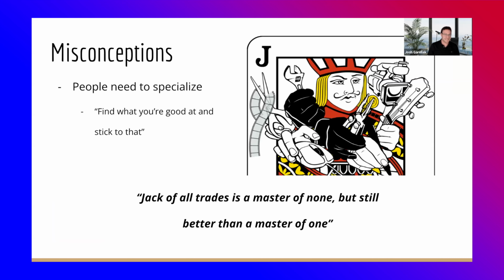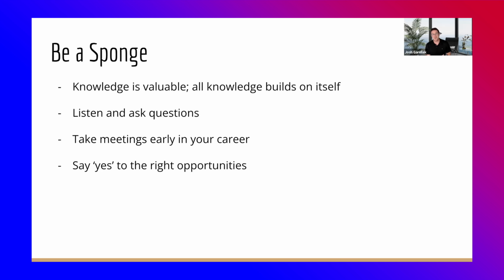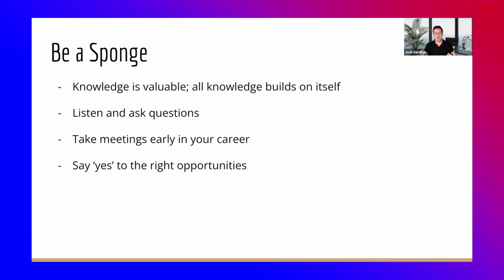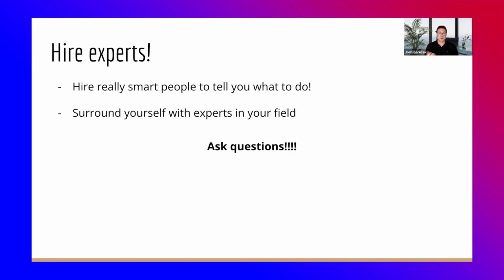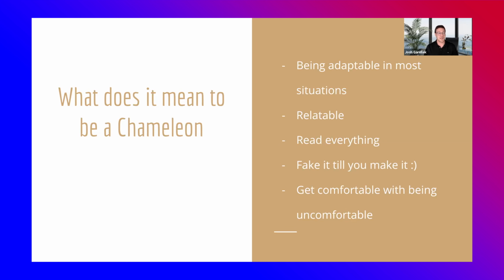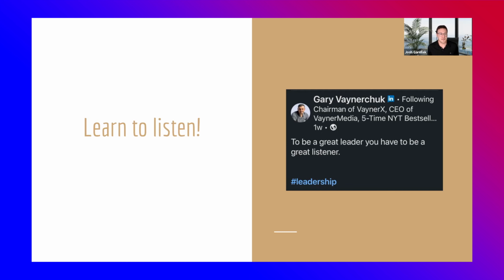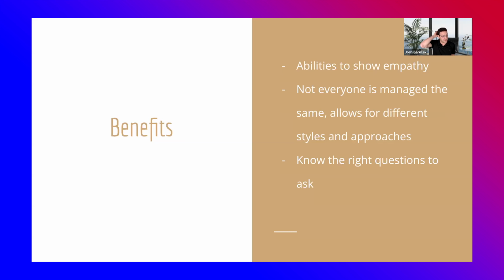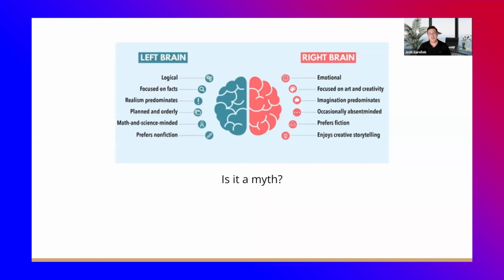Jack of All Trades, Master of None | Josh Garellek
Welcoming Josh Garellek, the co-founder & CEO of Arctic Leaf, at the 2022 Young Entrepreneurs of the World Conference, on the topic:
Jack of All Trades, Master of None

Ignite your e-commerce journey with insights that never go out of style! Join us in this electrifying throwback video featuring Josh Garellek, the mastermind behind Arctic Leaf. Get ready for a fresh perspective on thriving in the ever-evolving world of online business.

Buckle up as Garellek spills the beans on why being a generalist is a game-changer, especially in e-commerce. This isn't just another trend – it's a timeless strategy that keeps you ahead, no matter the era. Discover the power of adaptability and the magic of wearing multiple hats, all while dominating the e-commerce landscape.

Tune in as Garellek unveils his proven keys to success: the art of active listening and the knack for self-promotion. These nuggets of wisdom aren't just for CEOs – they're your secret weapons for conquering the e-commerce realm. Learn how being a versatile virtuoso can fast-track your journey to excellence.

 And the excitement doesn't stop there! Garellek opens the doors to an unbeatable company culture. Prepare to take notes as he lays out his recipe for fostering open communication and a feedback-friendly environment within your team. It's the behind-the-scenes magic that turns a good business into a legendary one.

🎉 Calling all e-commerce dreamers, business enthusiasts, and go-getters – this video is your golden ticket to rewriting the rules of online success. Are you ready to rewrite your e-commerce destiny?

🔑 Get ready to skyrocket your e-commerce game, because this isn't just a video – it's your secret formula for mastering the online marketplace. Watch, learn, and supercharge your strategies with the world. Let's kickstart a new era of e-commerce domination, together!

A special thank you to News Direct, our strategic partner for news and content distribution:

About Josh Garellek:

Josh Garellek is the Co-Founder and CEO of Arctic Leaf.

About Arctic Leaf:

Our approach to e-commerce at Arctic Leaf is optimized for adaptability and improvement. Our team of digital experts is ready to assist you in bringing your business to the next level. We'll work with you to bring your digital offerings to new heights - whether that means making small changes to enhance your current online store or by working with our team to devise a fresh new vision and experience to accelerate growth.

Crafting unique and memorable digital experiences is an ever-changing process with a multi-step process in today's internet landscape.

About Young Entrepreneurs of the World:

Young Entrepreneurs of the World (YEW) is where students and young individuals from around the world can access a unique mix of benefits that will inspire and engage them as they embark on their professional and entrepreneurial journey.

Young Entrepreneurs of the World brings together the worlds of business and mentorship toward a better business world.

To learn more about Young Entrepreneurs of the World and to stay updated on upcoming insightful presentations and events visit our